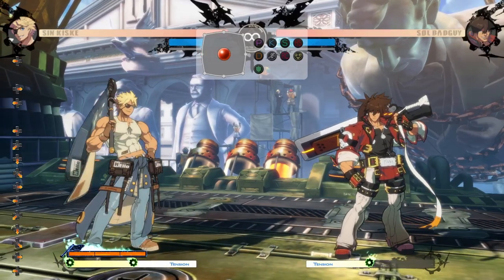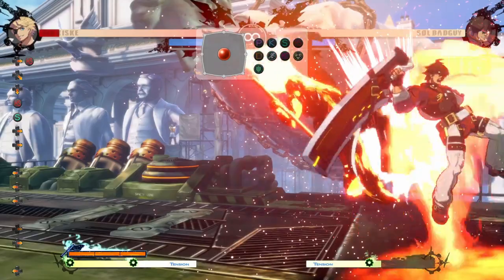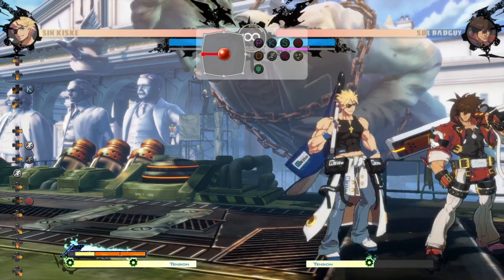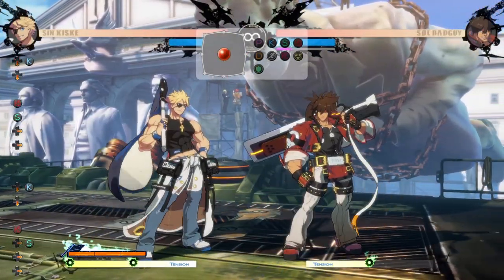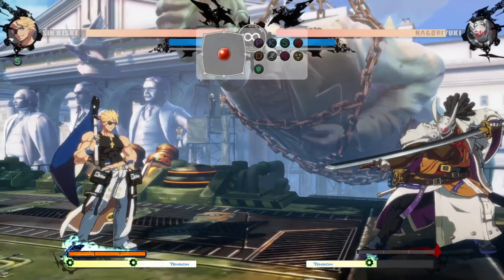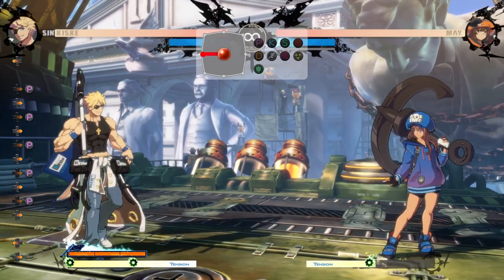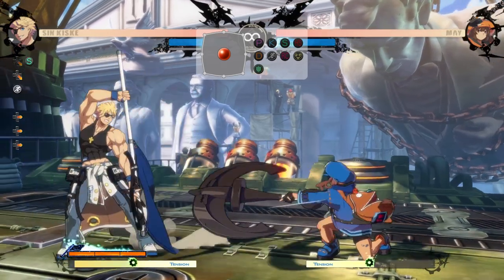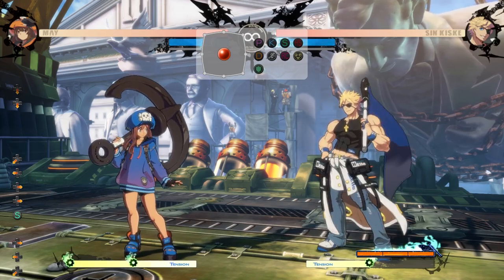Definitive Guide to Beating SIN KISKE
0:00 How to defend
4:24 How to neutral
9:11 Goodbye